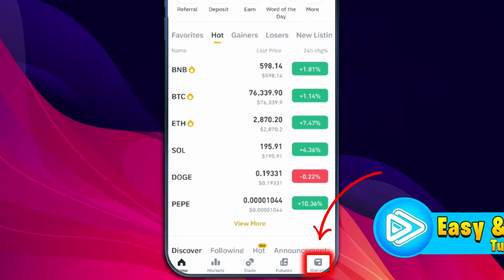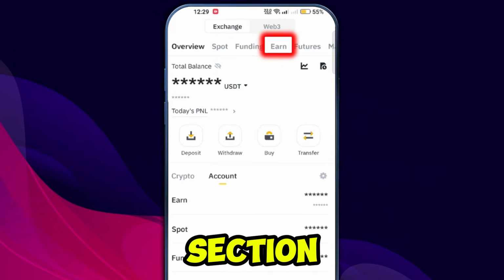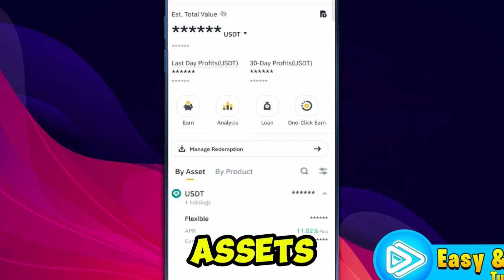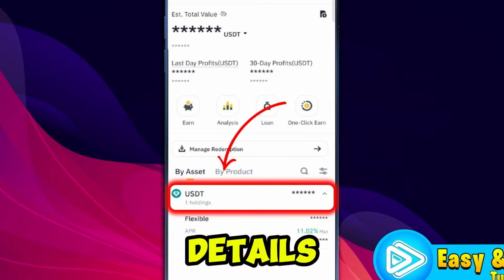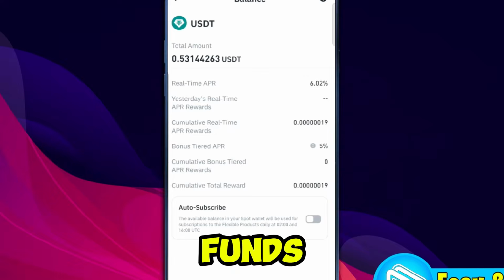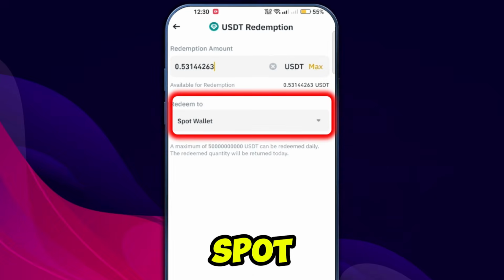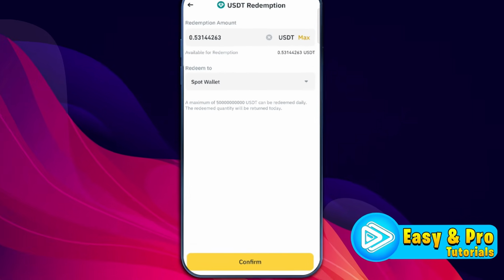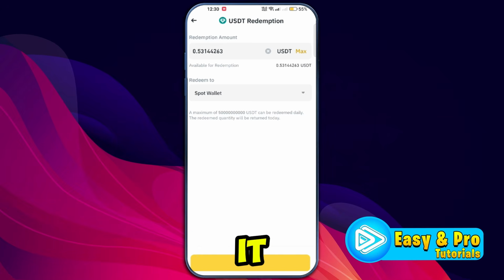How To Transfer From Earn Wallet To Spot Wallet in Binance (2025 Updated Way)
In This Tutorial You'll Learn How To Transfer From Earn Wallet To Spot Wallet in Binance in 2025.

➤📋 Title: How To Transfer From Earn Wallet To Spot Wallet in Binance

Description: looking to transfer funds from your Binance Earn Wallet to your Spot Wallet? This guide will walk you through the process step-by-step, making it easy to access your funds for trading or withdrawal.

Follow these steps:

Log in to Binance – Go to the Wallet section.
Select Earn Wallet – Locate your funds under the Earn tab.
Choose Transfer Option – Select 'Transfer to Spot' from the menu.
Confirm Transfer – Enter the amount and confirm to complete.
With these steps, you'll efficiently move money from your Earn Wallet to your Spot Wallet in Binance!

➤📋 Relevant Questions:

1. how to transfer from earn to spot in binance tutorial?
2. how to transfer earn wallet into spot wallet in binance?
3. how to transfer money from earn to spot in binance?

➤📋 Queries Solved:

♦️ transfer from earn to spot in binance

©️easyprotutorial